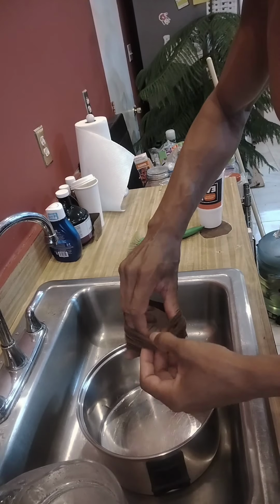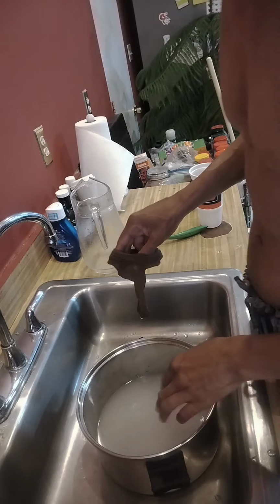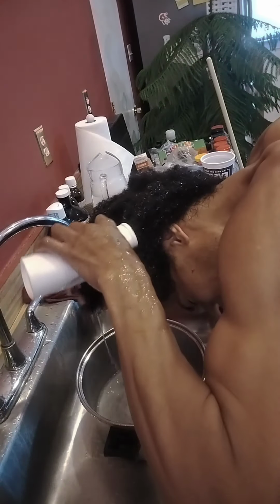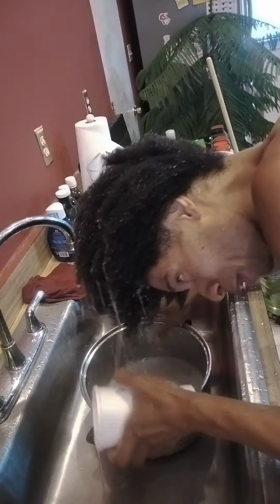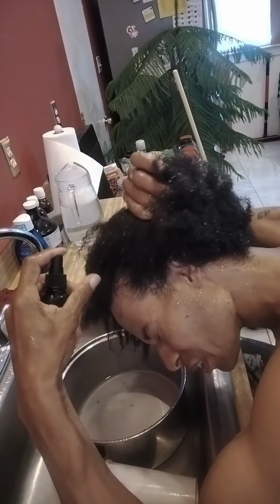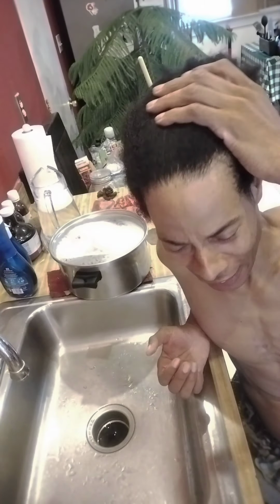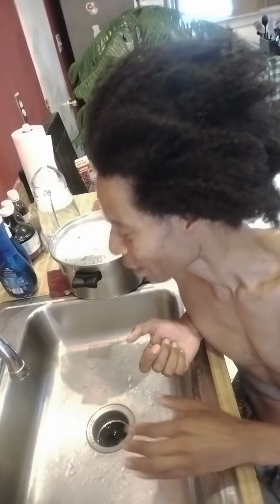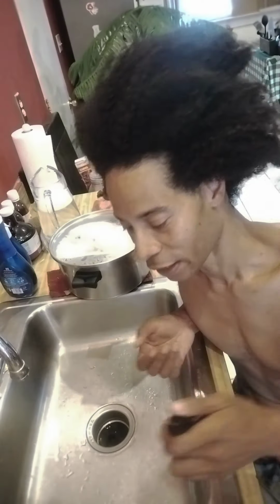IS RICE WATER TRULY EFFECTIVE AT GROWING HAIR?!! LET'S FIND OUT! Pt. 2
Part 2 of my first experience with rice water wash. it does smell, but I'm willing to try anything to grow my hair down past my shoulders, and give other people an opinion on how they could alleviate their hair issues, especially within the black community!